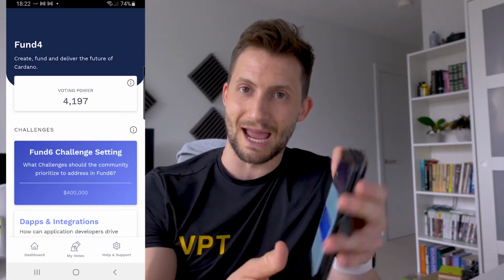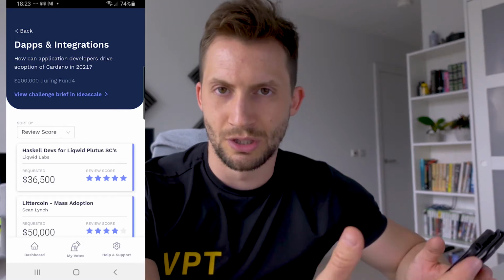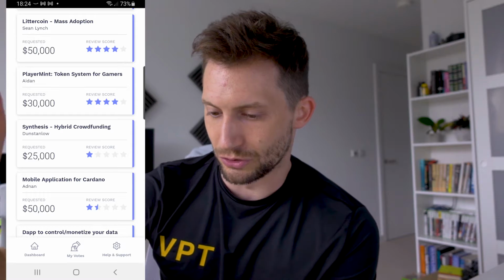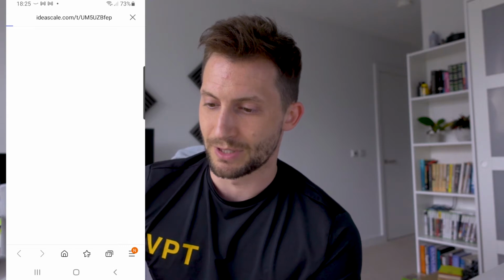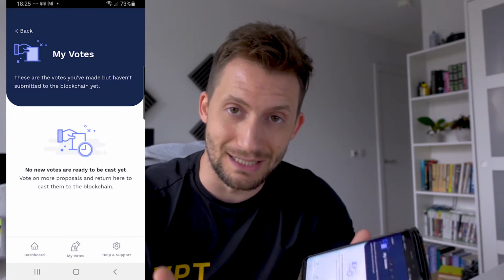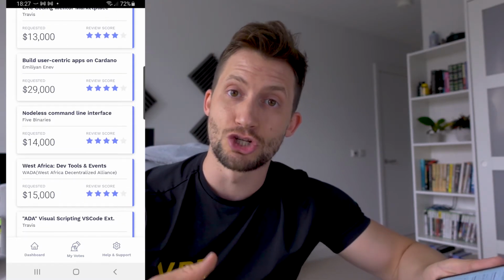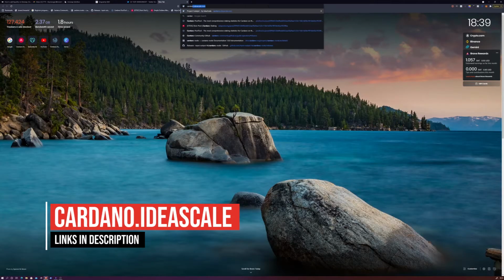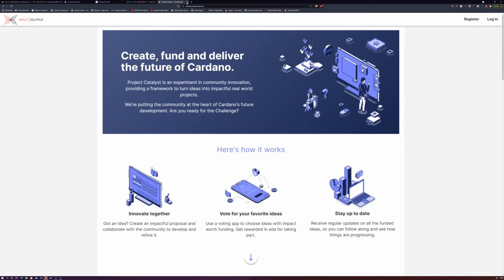Project Catalyst Fund 4 - How To Vote For Cardano Proposals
This video is all about voting on Catalyst proposals in the Project Catalyst app

You need to have registered for voting previously to be able to vote on the proposals, otherwise you will have to wait for fund 5 coming in a few weeks

Check out the Cardano Beginner's Guide Playlist for more!